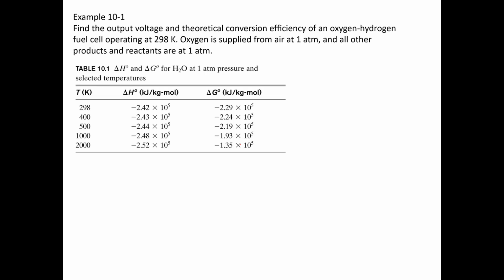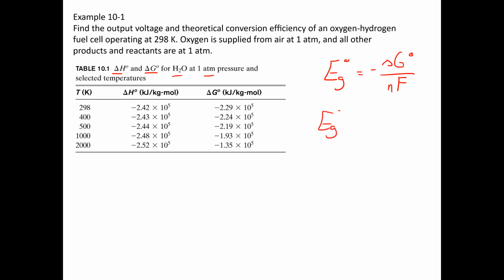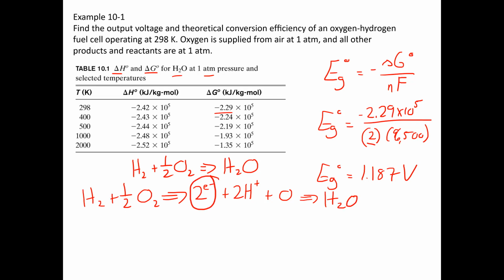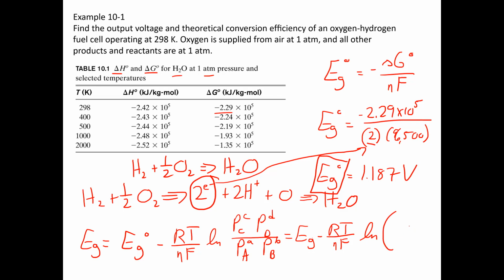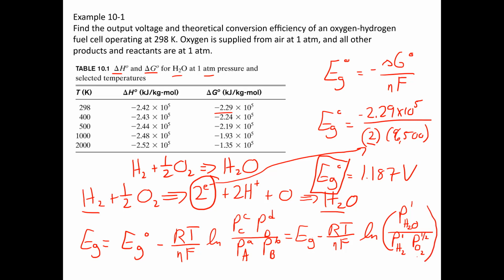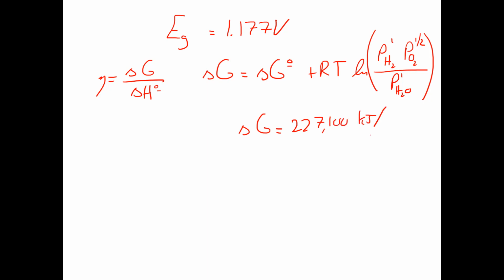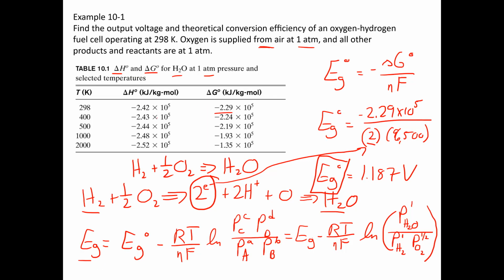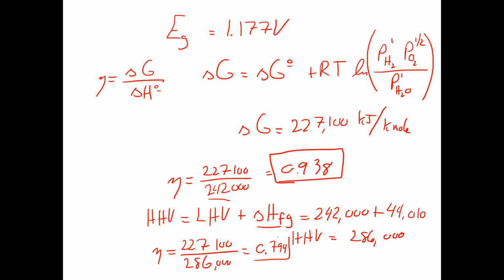Chapter 10 Fuel Cells Part 3